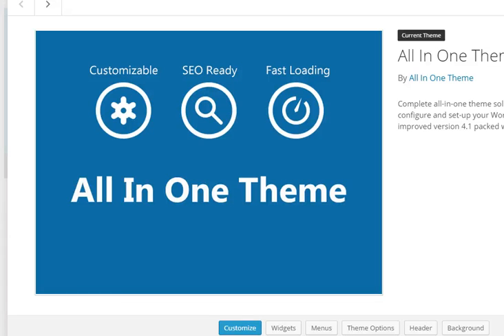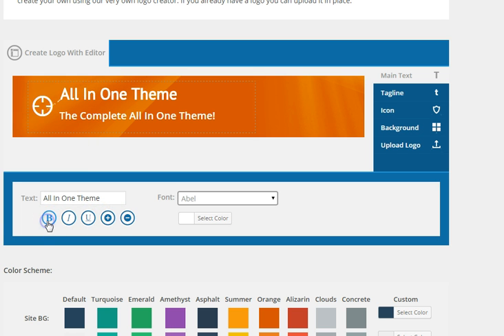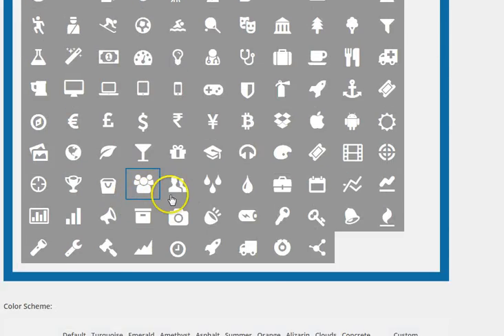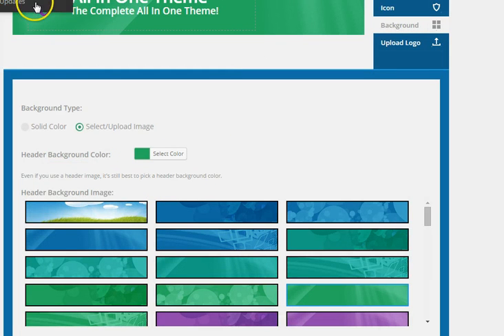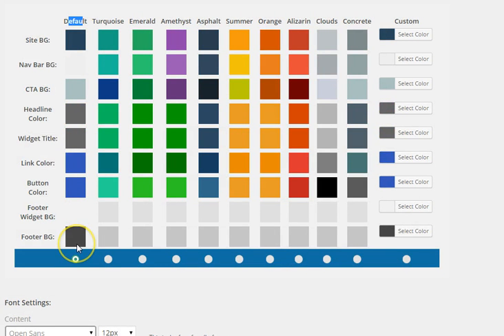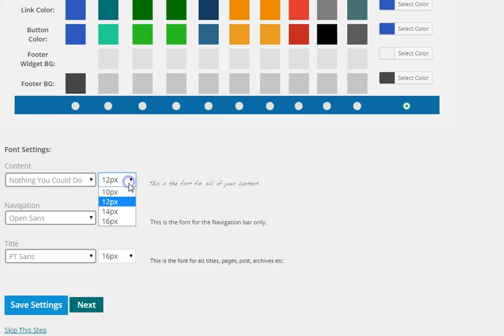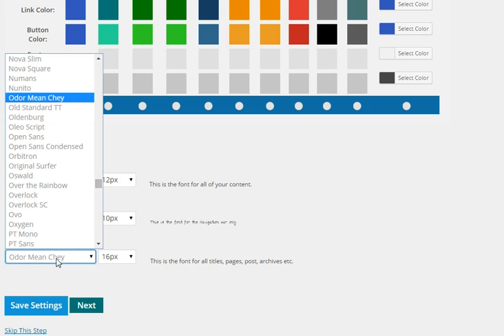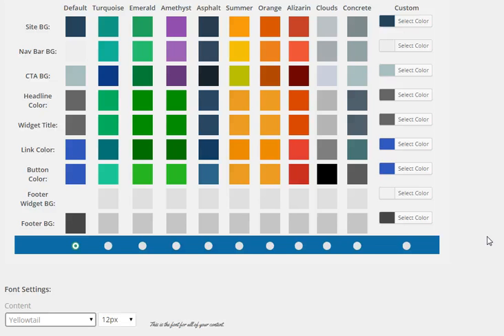All In One Theme - Thunder - Style Tab